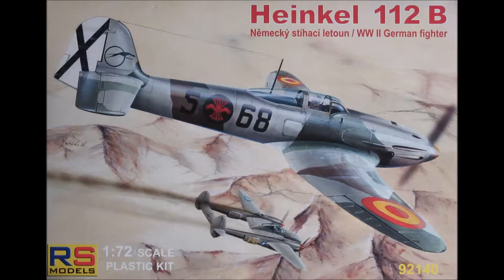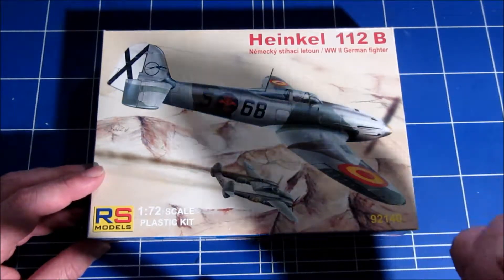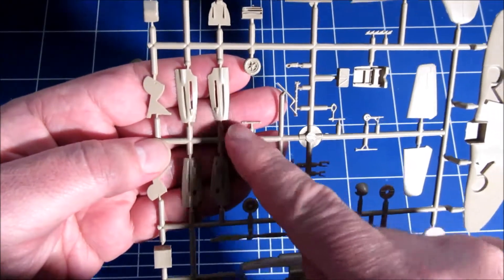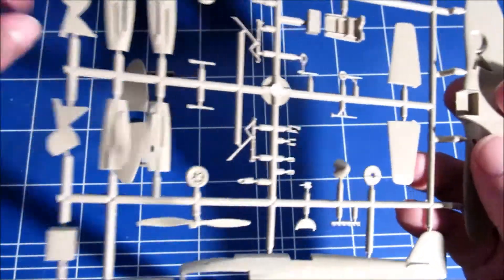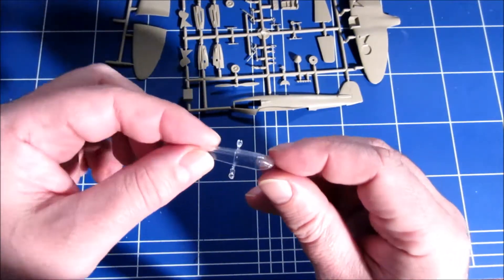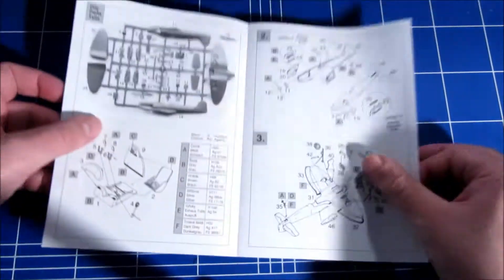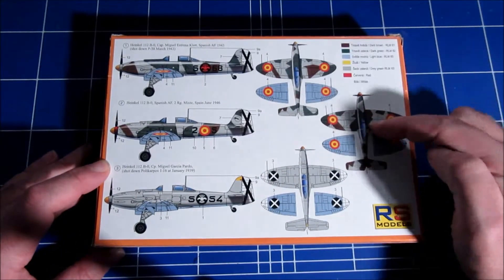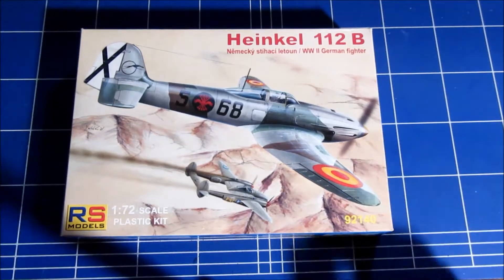RS Models Heinkel 112-B 1/72 inbox review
This Heinkel He 112-B from RS Models, as opposed to older models (e.g. Heller), features recessed panel lines and an excellent and colourful decal sheet which should make this kit into a nice eyecatcher.
However, this short-run kit has a lot of fit issues (especially the canopy) and very vague basic building instructions, so it will pose a challenge even to the more advanced modeler.
This is absolutely NOT a beginner's model.